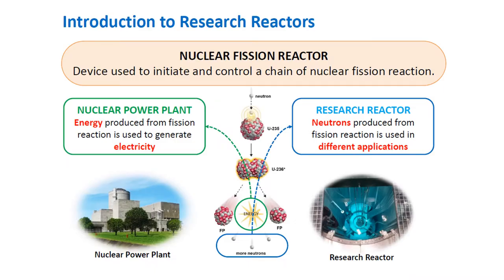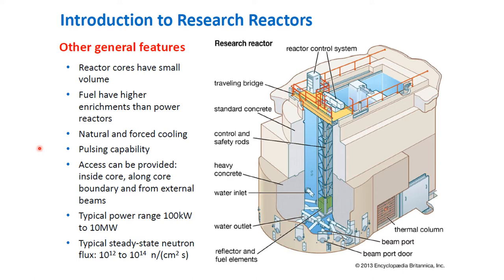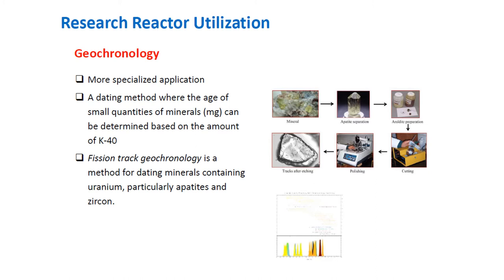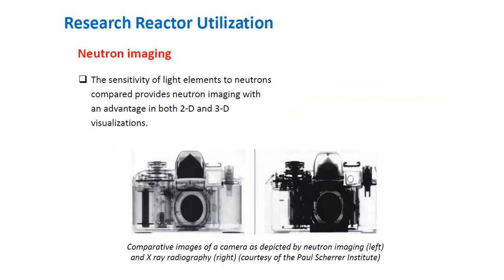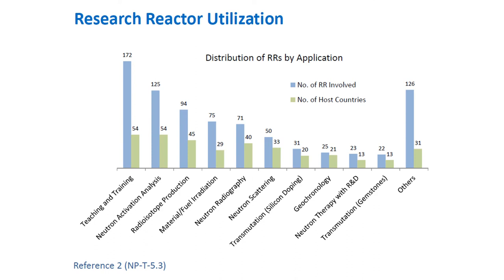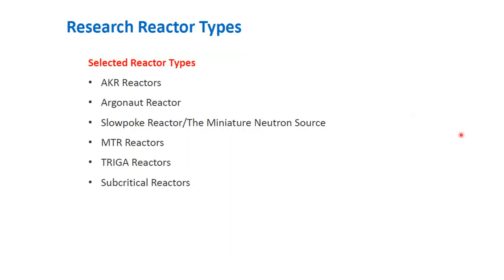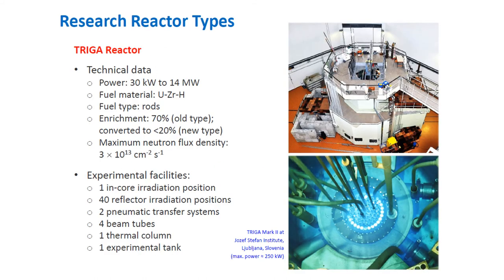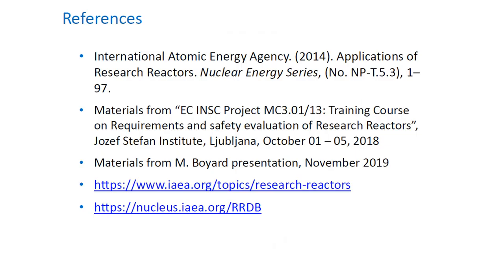Nuclear Physics Lesson 6: Research Reactors